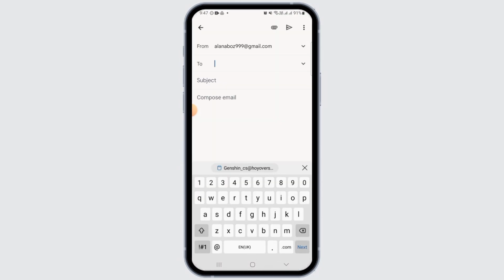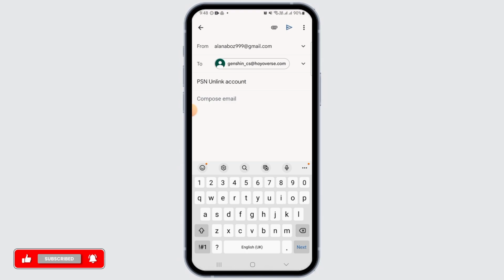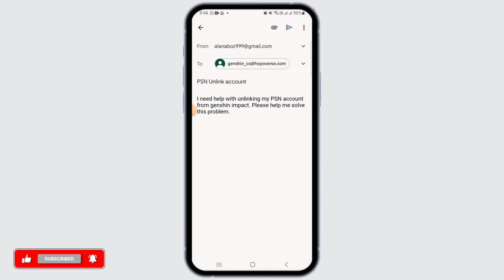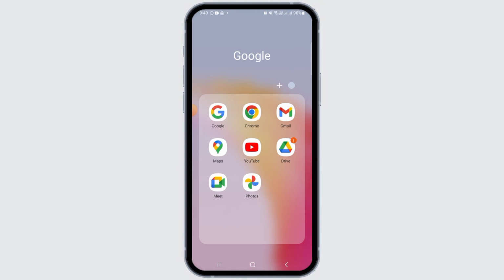How to Unlink PSN Account from Genshin Impact - Easy (2024)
How to Unlink PSN Account from Genshin Impact - Easy (2024 Guide)

Looking to unlink your PSN account from Genshin Impact in 2024? This video tutorial provides simple steps to seamlessly disconnect your PlayStation Network account from Genshin Impact. Learn how to manage account settings and unlink your PSN account hassle-free.

In this tutorial:
0:00 - Introduction
0:05 - How to Unlink PSN Account from Genshin Impact - Easy (2024 Guide)

Discover the straightforward process for unlinking your PSN account from Genshin Impact. This guide offers step-by-step instructions on navigating game settings and unlinking your PlayStation Network account, allowing you to manage your accounts effortlessly.

Easily disconnect your PSN account from Genshin Impact with this quick and easy guide in 2024!